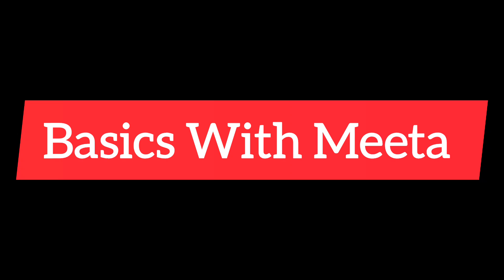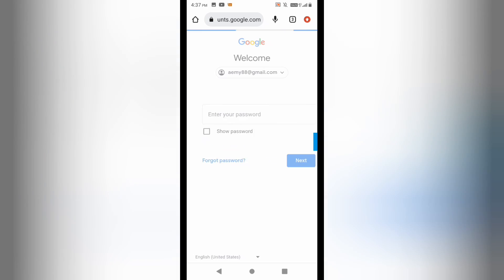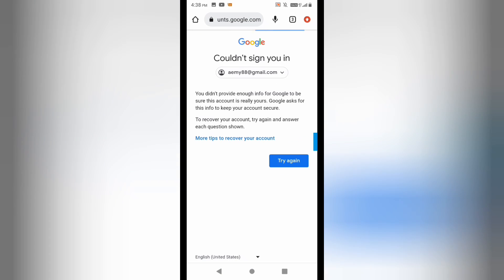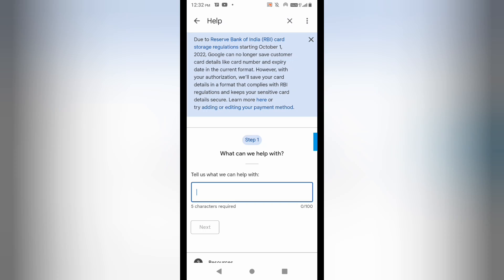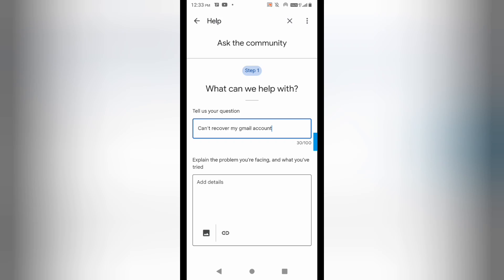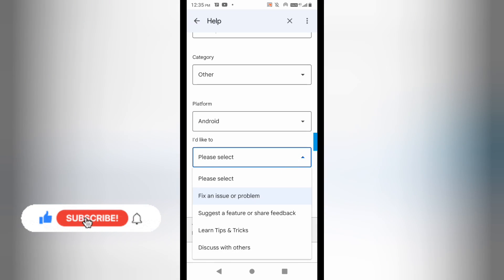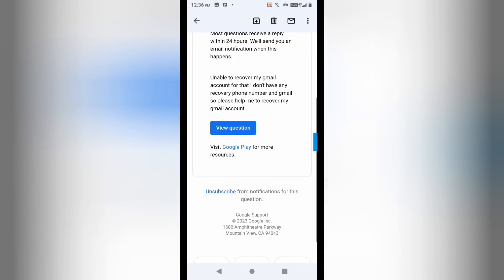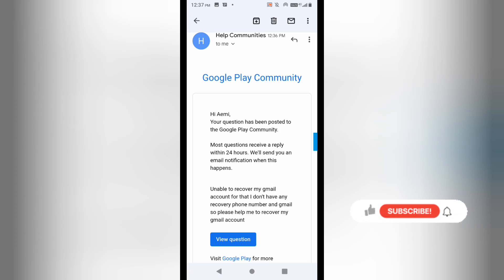How to Recover Gmail Account | No Email | No Phone number | 100% Gmail Recovery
Recover Gmail password
how to recover gmail account
how to recover recover gmail account in Hindi
gmail account recovery 2 step verification
gmail recovery
Google account kaise recover kare Bina phone number or recovery email
Gmail account kaise recover kare
How to recover gmail account 2 step verification
sorry we couldn't sign you into google - imap
couldn't sign in there was a problem connecting to accounts.google.com
google account couldn't sign you in
gmail couldn' sign you in recover problem login
How to recover gmail account couldn't sign you in solve
How to recover gmail account couldn't sign you in
how to recover gmail couldn't sign you in
google account recover kaise kare
gmail password forget problem couldn't sign you in
email password forgot nahi ho raha hai
email ka password forgot nahi ho raha hai to kya karen
gmail forgot password
google,Gmail account recovery kaise kare 2022
how to recover gmail account if you don't remember anything
how to recover gmail password without phone number
how to recover gmail
how to recover gmail id password
how to recovery gmail forgot password
how to recovery gmail forgot password without phone number
how to recovery gmail
how to recovery gmail account in hindi
gmail recovery without phone number
gmail recovery
gmail recovery without verification code
gmail recovery account
gmail recover kaise kare
gmail recover kaise karen
gmail recovery without phone number and recovery email
gmail recovery problem
gmail recover account without phone number
gmail account recovery
gmail recover kaise kare recover
gmail account gmail
Gmail password reset
Recover gmail account
Recover gmail password
Change gmail password
Change google account password
couldn't sign in there was a problem communicating with a google servers
how to fix there was a problem communicating with google servers
couldn't sign in google account
there was a problem communicating
couldn't sign in google account & play store
play store sign in problem
play store sign nahi ho raha hai
play store sign in problem fixed
couldn't sign in problem
how to recover google account
google account recovery
how to recover gmail id without phone number
how to recover email password

📌 Contact With Me :( Follow Me )

Online onlineearningtips 👆 watch this hindi channel to earn money online